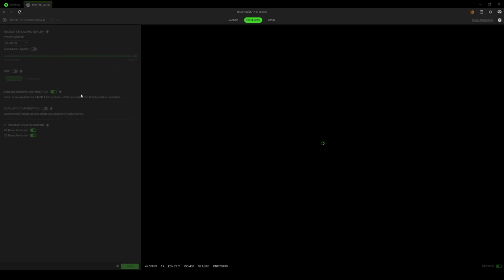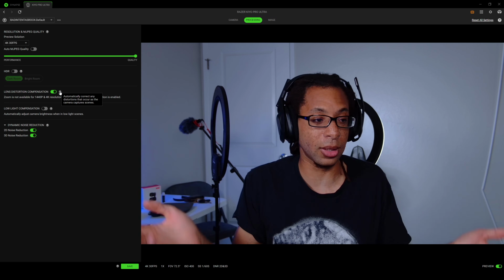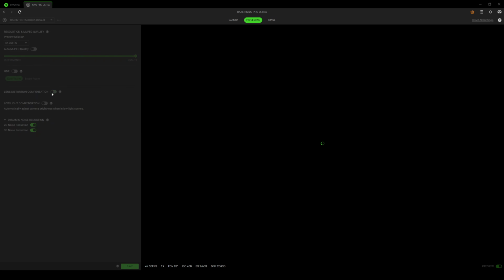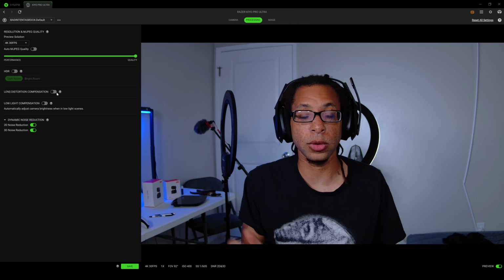Razer Kiyo Pro Ultra Choppy FPS FIX